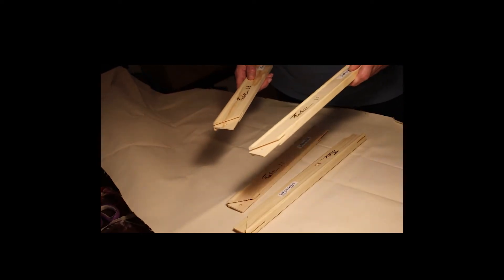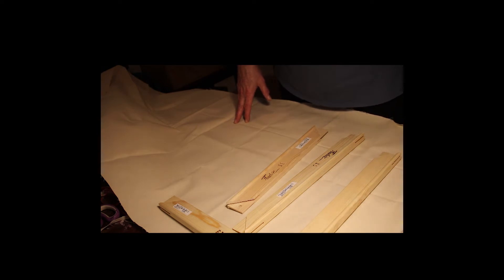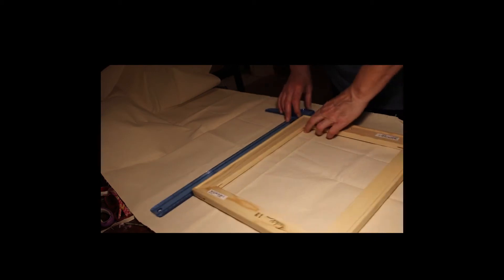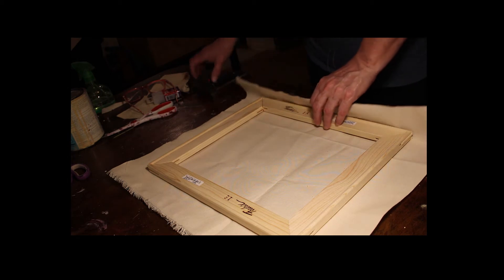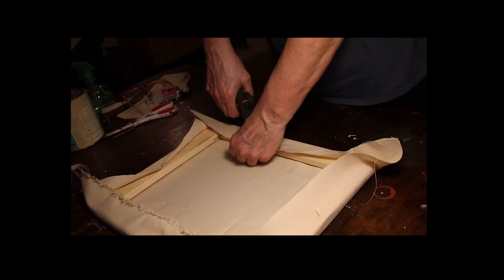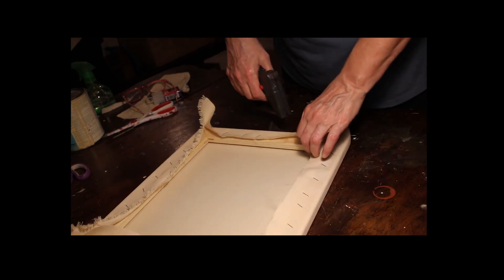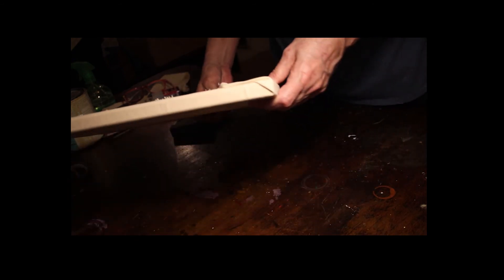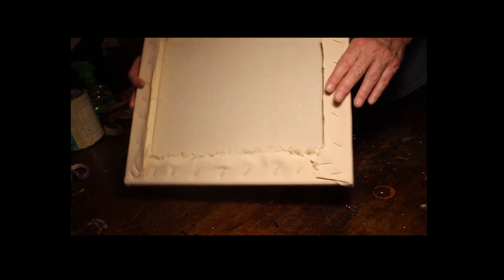stretchingcanvas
how to create a frame for a canvas and then stretch unprimed canvas around it